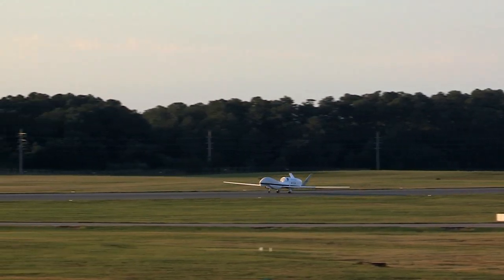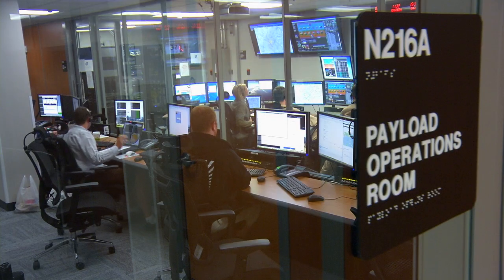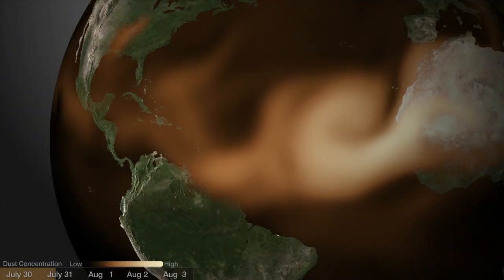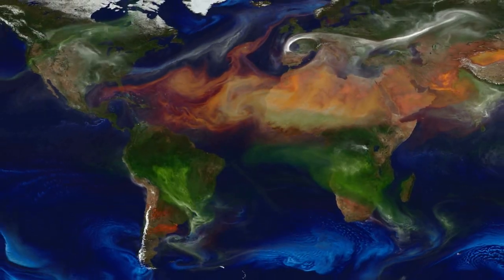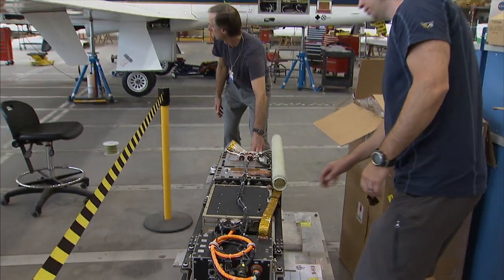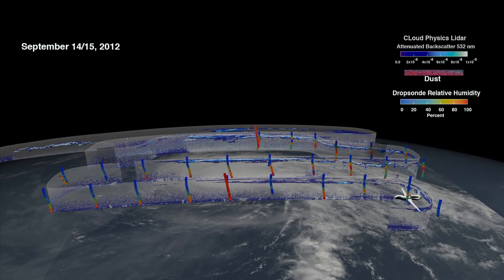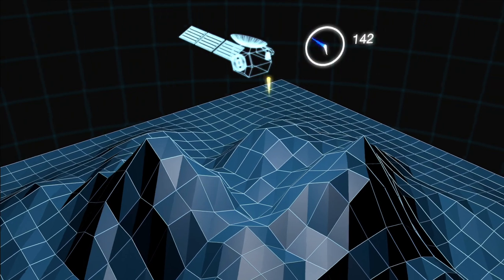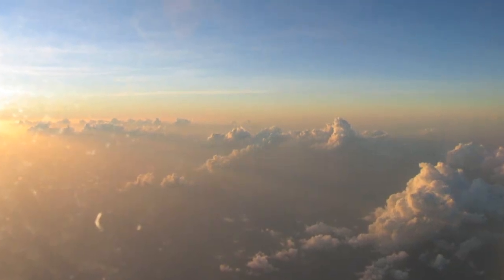HS3: Cloud Physics Lidar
NASA ID: GSFC_20140916_CPL_m11657_Final
A short video about the Cloud Physics Lidar instrument onboard the HS3 Global Hawk aircraft.
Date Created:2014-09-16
Center:GSFC
Secondary Creator Credit: Ryan Fitzgibbons, Lori Perkins, Scott Braun, Rob Gutro, Ellen T. Gray
Location:Goddard Space Flight Center
Photographer:Robert Andreoli, Jane Peterson